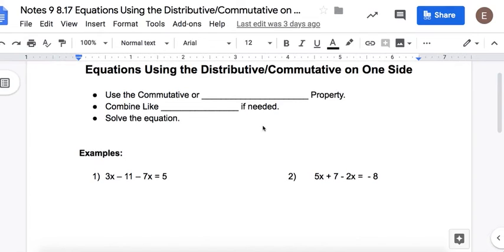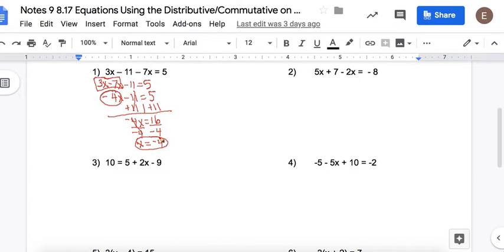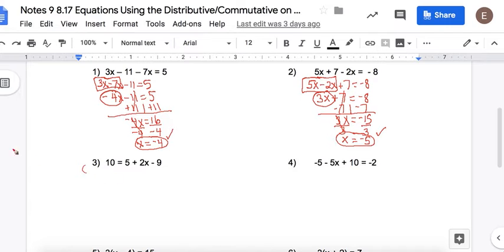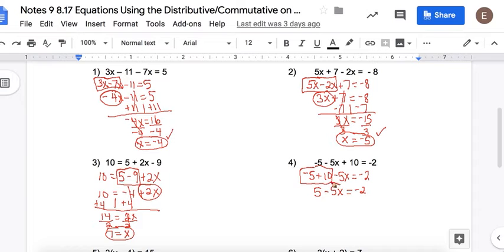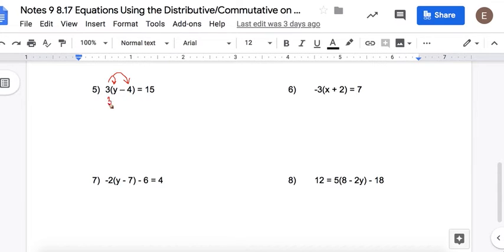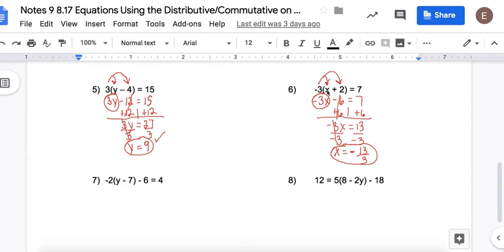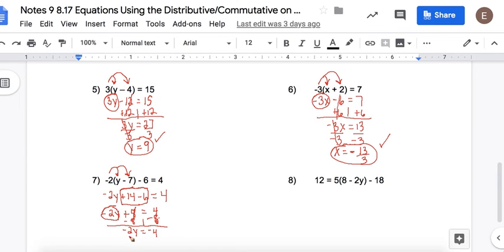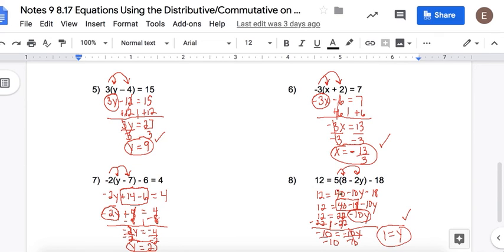Unit 3 Notes 9 Equations Using the Distributive:Commutative on One Side